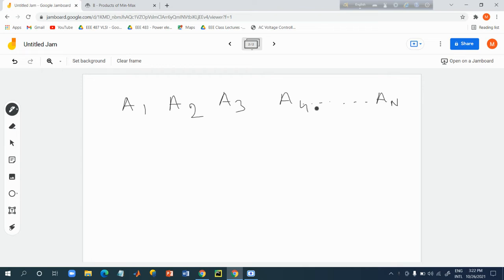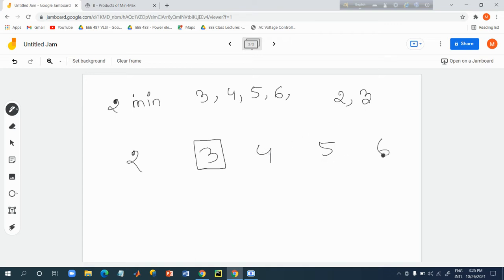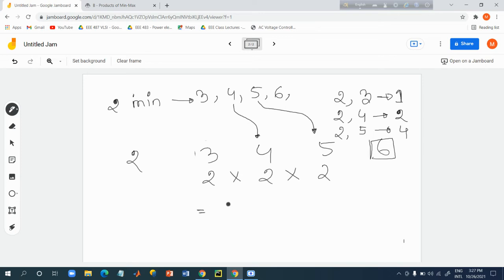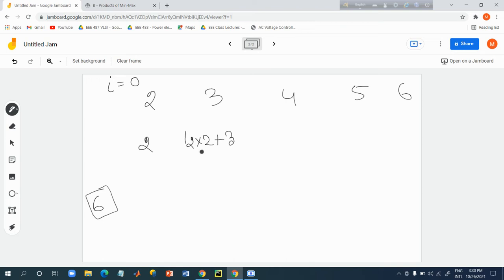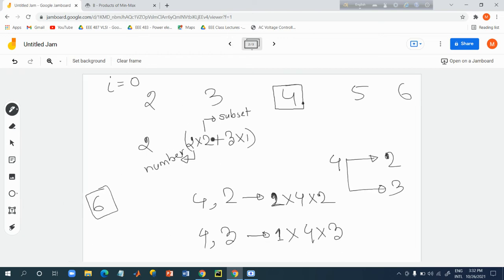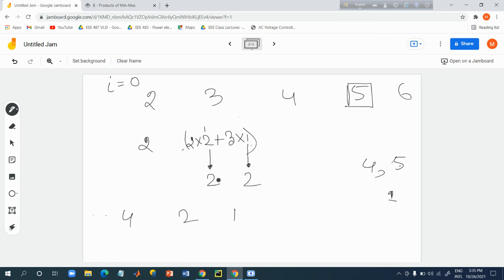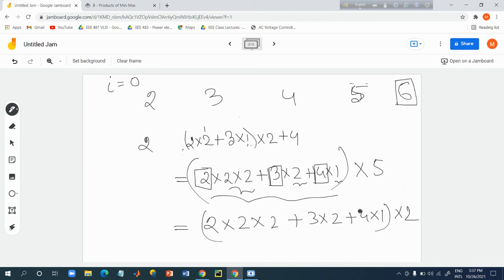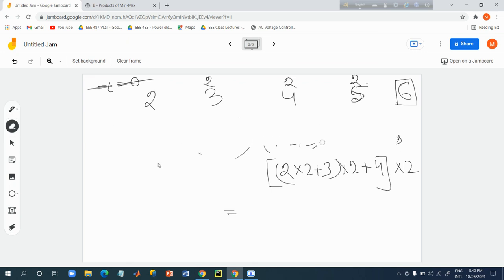At Coder Regular Contest -116 (B - Products of Min-Max)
Hello here I have tried to make you understand the at coder regular contest 116-B problem.One thing is missing in the video which is you will also have to add the square of each element into your answer.But this does not change the time complexity !The problem link is given below: